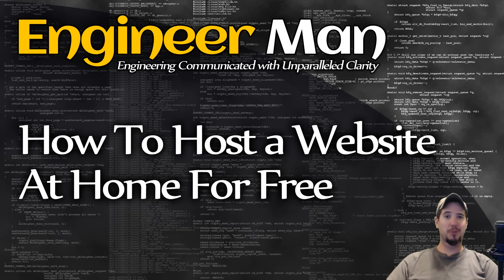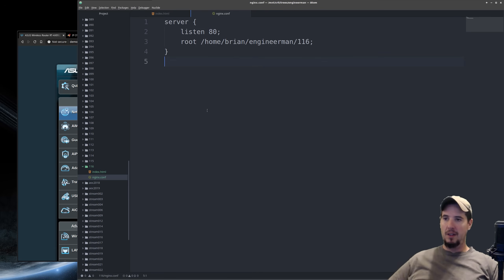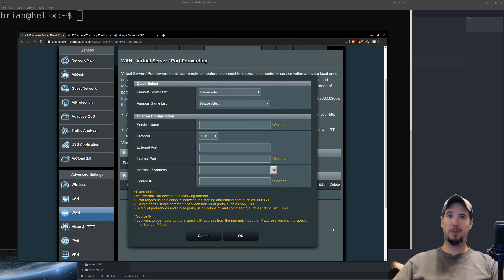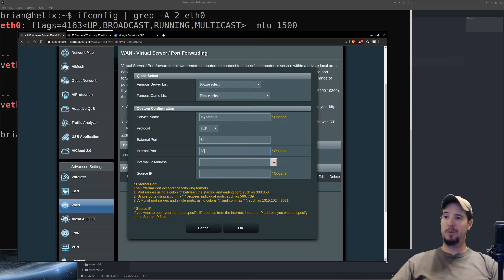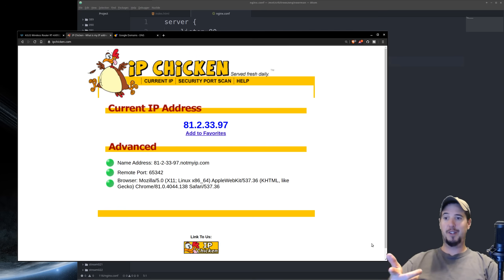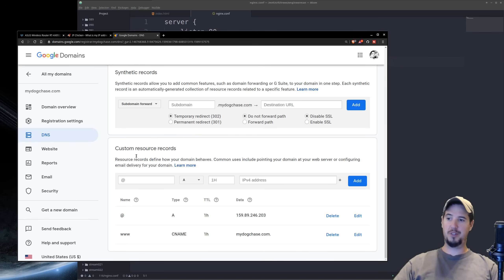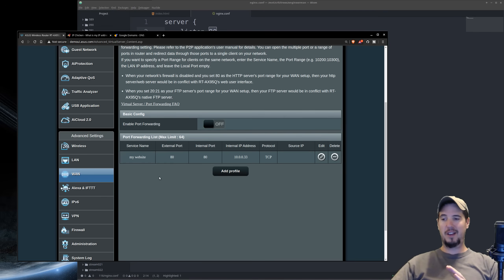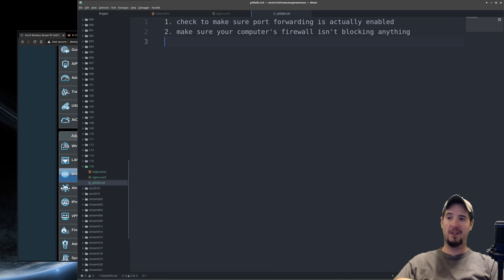How To Host a Website At Home For Free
No need to buy expensive cloud servers, you can just host simple things right from home using a computer that you already have. Host websites on Linux, Mac, Windows, and any type of computer in between. It's easy to get going.